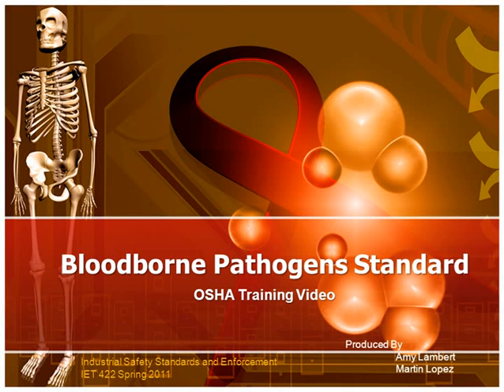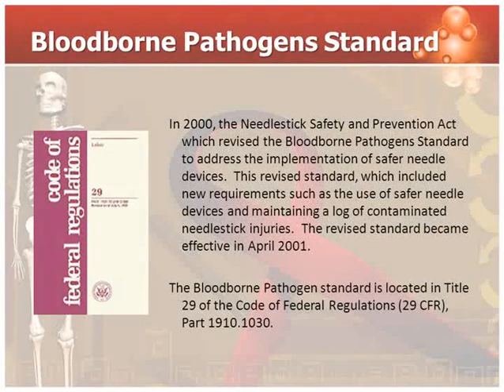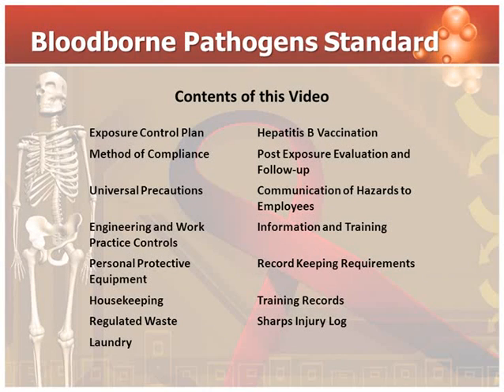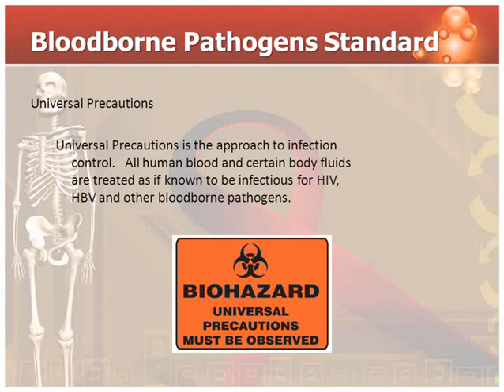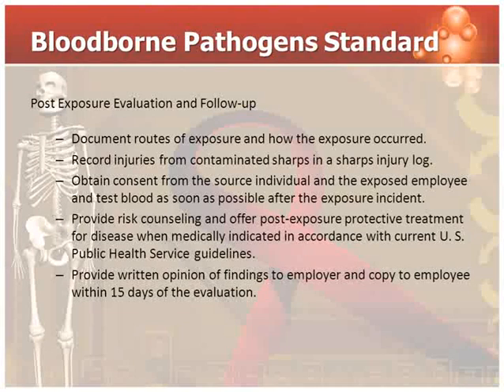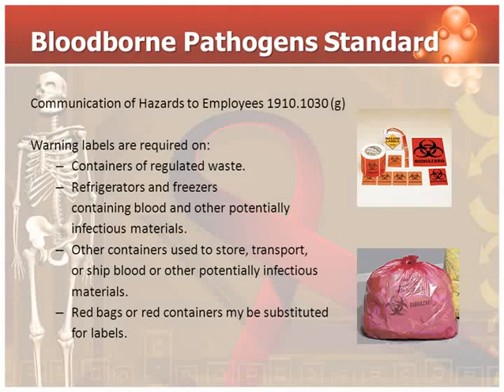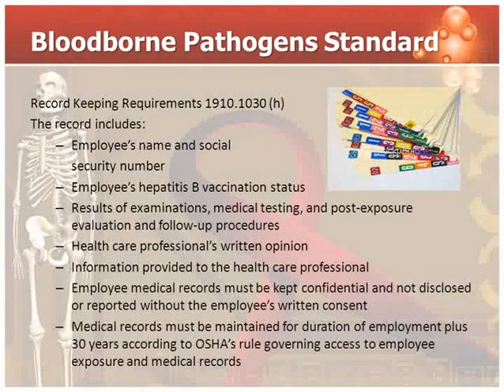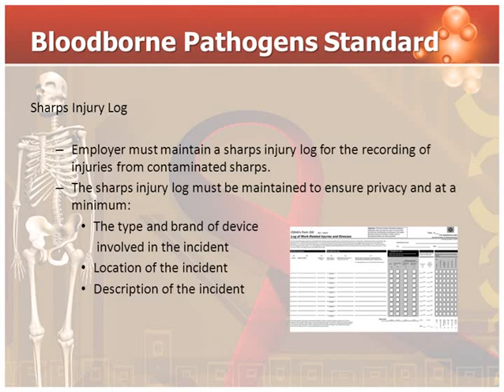bloodborne pathogens standard